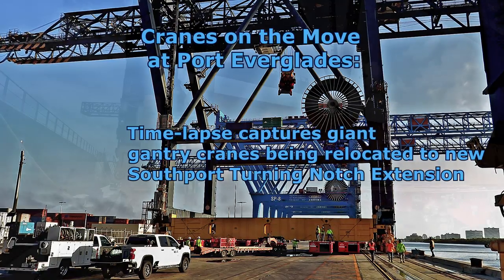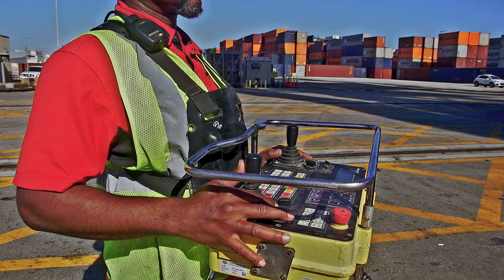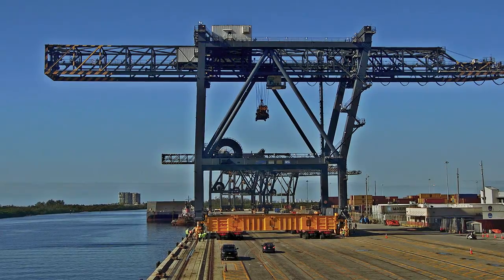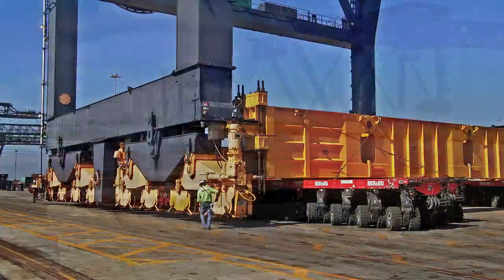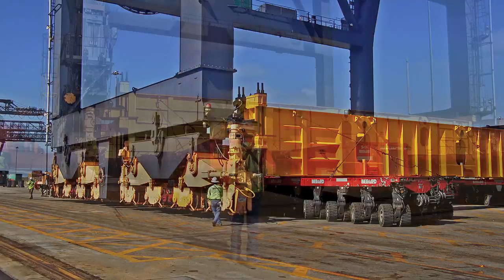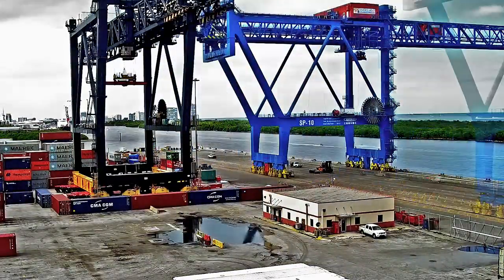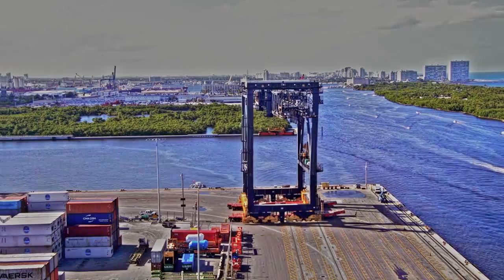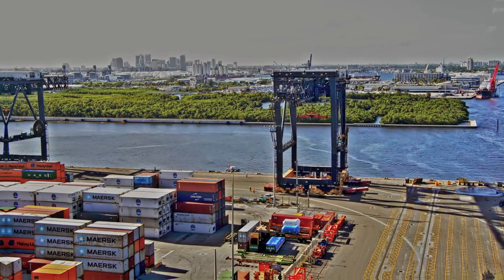Cranes on the Move at Port Everglades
This past Sunday was moving day at Port Everglades, and I was there to record the event. . Looking a bit like a scene from Star Wars, these two 151-foot tall, 1,653-ton container gantry cranes, resembling  the four-legged Imperial Combat Walkers, needed to be moved to a new location, almost 1/2 mile away. Though they moved at a snail's pace, it was a fascinating process. No small feat. No room for an "oops."

Morgan Freeman wasn't available for the voice over, so I employed my artificial intelligence software to fill in for him.